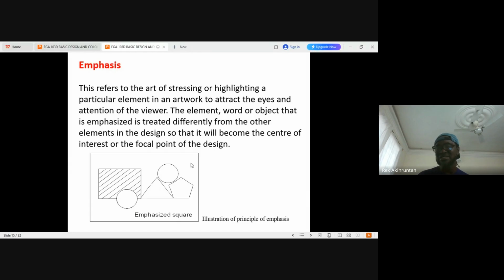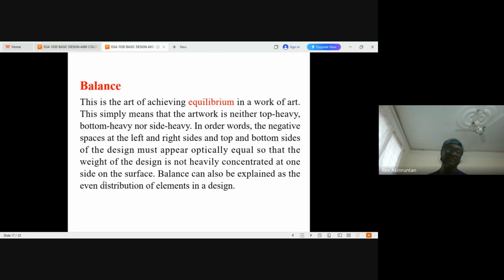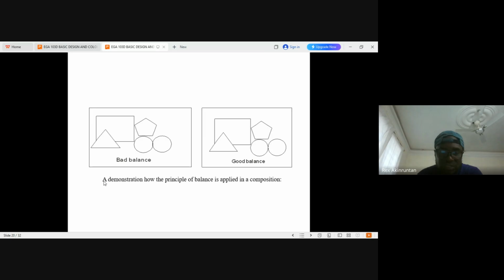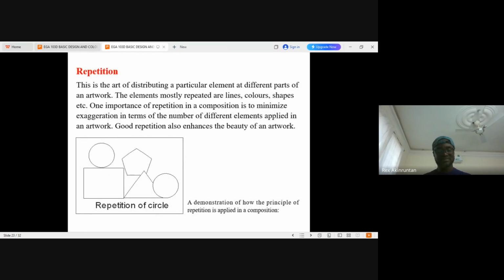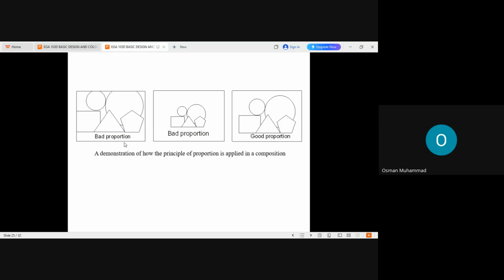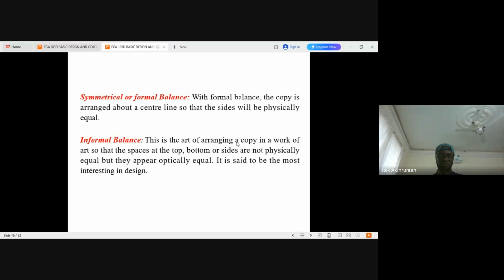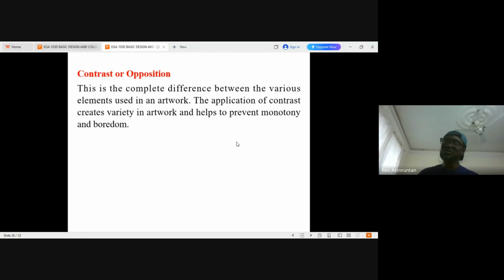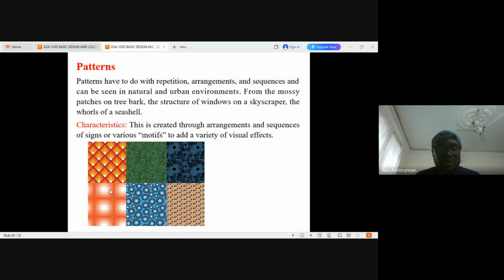EGA103D BASIC DESIGN AND COLOR PSYCHOLOGY WEEK 3 LECTURE (UCC, WESCO)